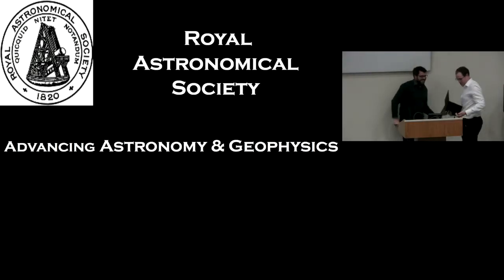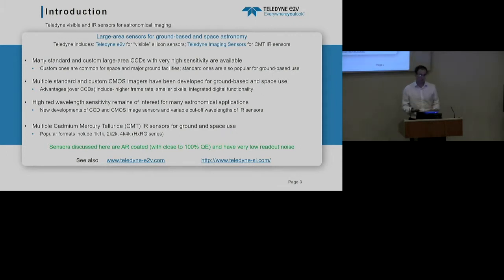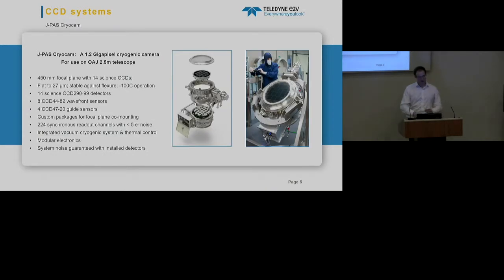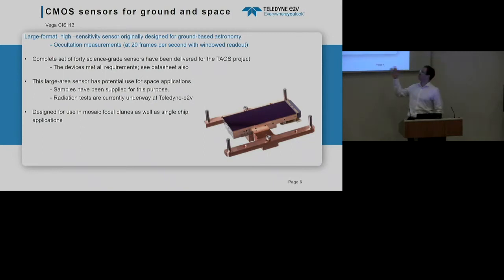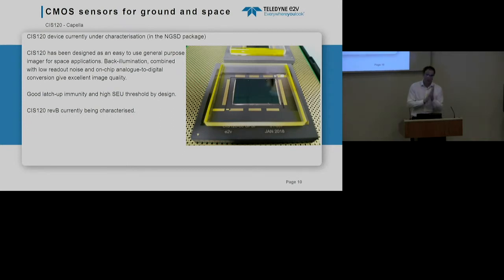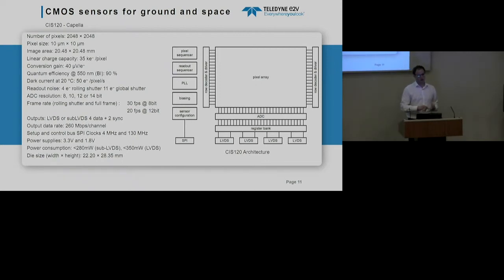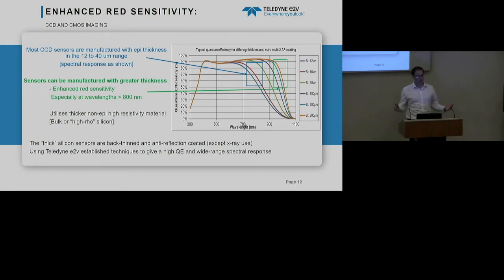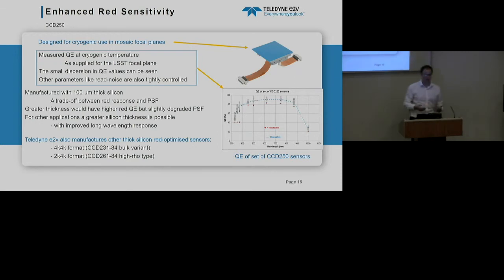Teledyne Visible and IR Sensor Developments - Paul Jorden and Doug Jordan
Teledyne visible and IR sensor developments - by Paul Jorden and Doug Jordan on 08/02/2019.